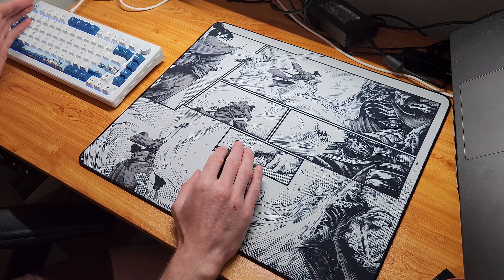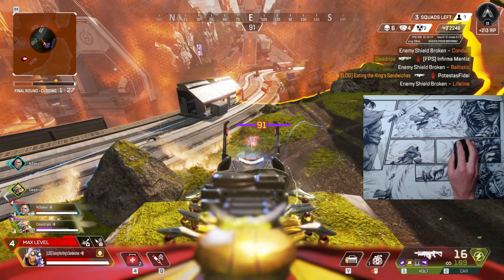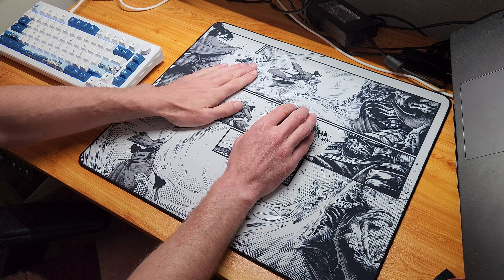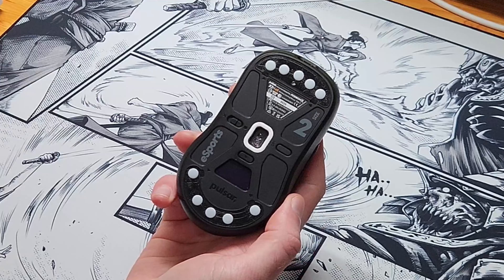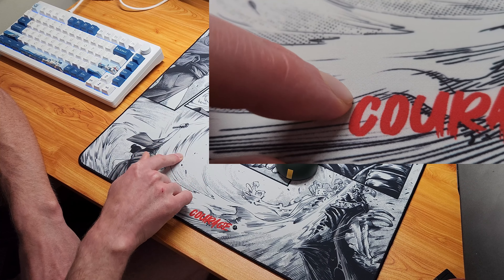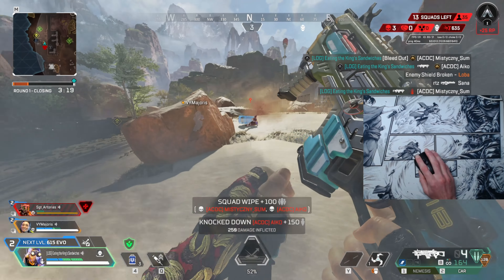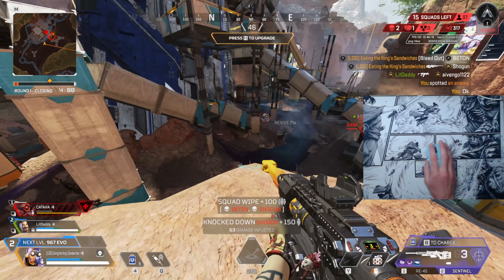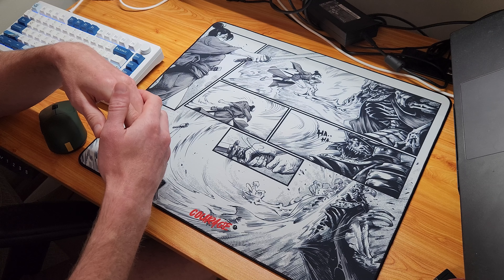Speed Supremacy: Ghostglides Courage Mousepad Review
Sublike and Scribe :D
The Ghostglides Courage Speed Mouse Pad for Gaming has a Great Design. Will you pick one up?

00:00 Intro
00:20 Performance Characteristics
00:55 Softness
01:10 Tracking vs Clicking
01:20 Surface Feel
01:53 Mouse Feet
02:36 Dimensions
03:20 Smell
03:37 Design
04:01 Quality
04:23 Base
04:35 Who Should Buy It?
05:00 Ghostglides as a Brand

Gaming mousepad, speed mousepad for gaming
Ghostglides Courage Review